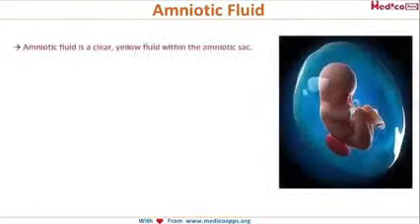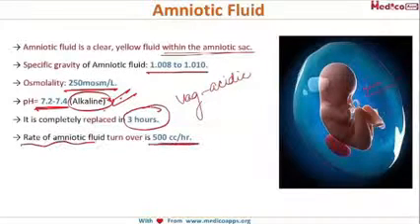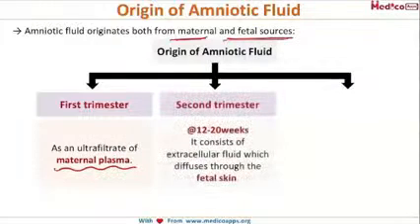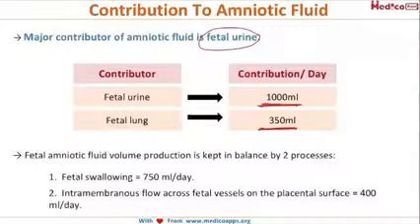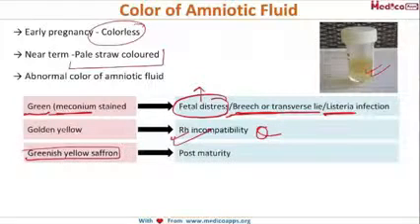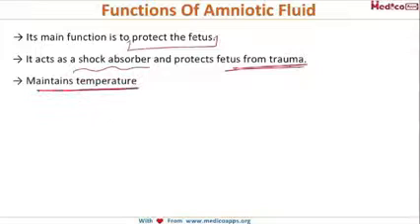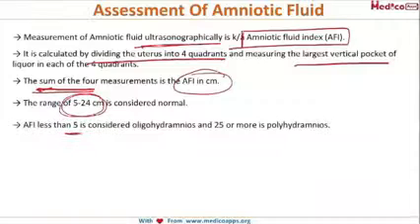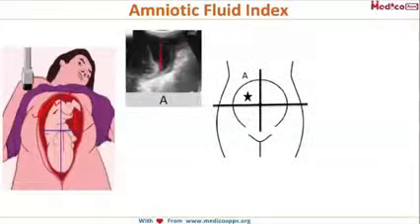Live class Basics Of Amniotic Fluid by Dr. Suguna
Amniotic Fluid
Amniotic fluid is a clear, yellow fluid within the amniotic sac
Specific gravity of Amniotic fluid: 1.008 to 1.010